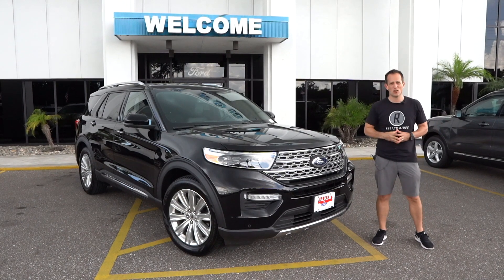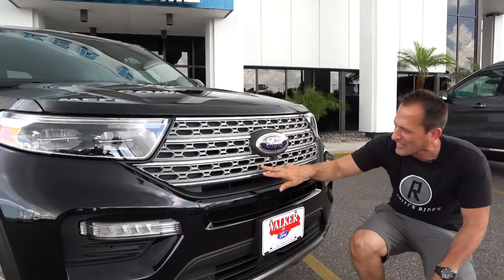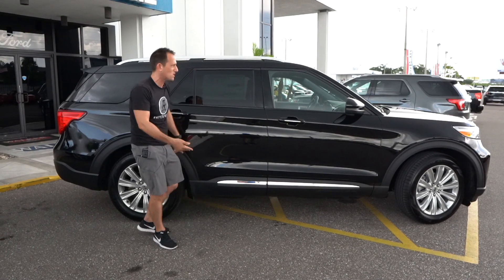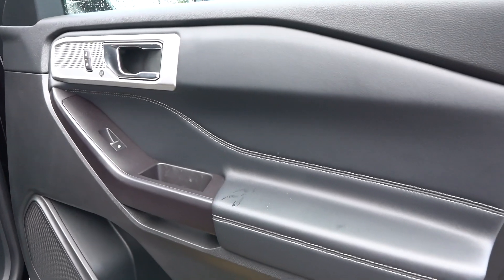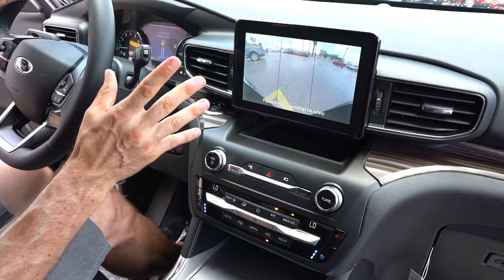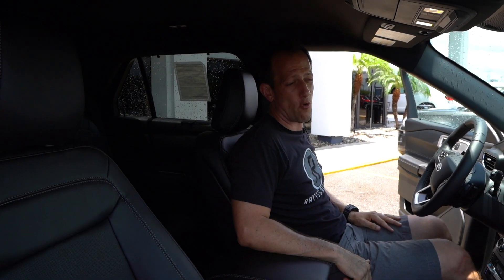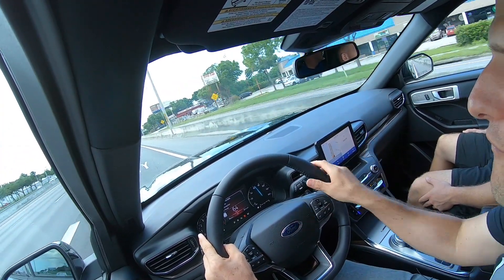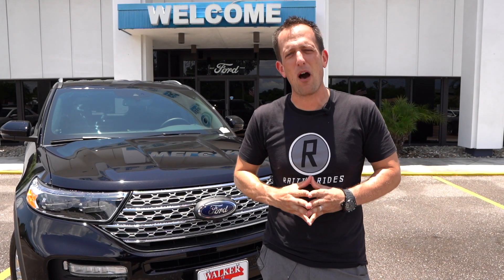Is the 2020 Ford Explorer Limited the BEST choice for a 3-row SUV?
The ALL NEW Explorer is here and there are some big changes. Sitting on a RWD chassis and totally redesigned. Under the hood is a 2.3L EcoBoost engine producing 300 HP & mated to a 10 speed automatic transmission. On the inside is an all new interior with new finishes and technology. Is the 2020 Ford Explorer the right choice for your 3-row SUV needs?